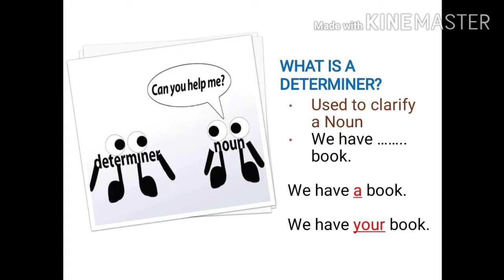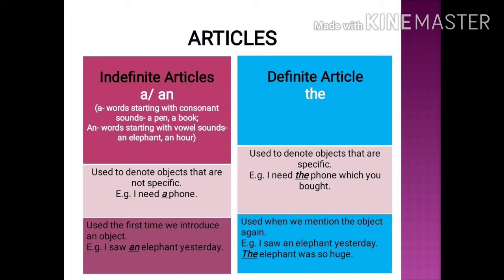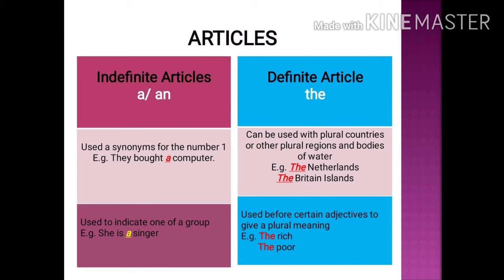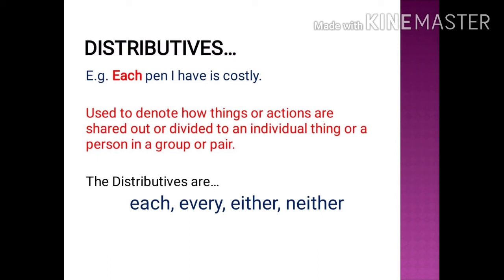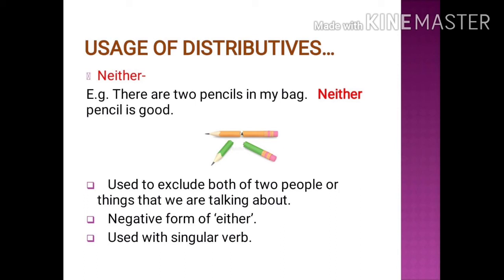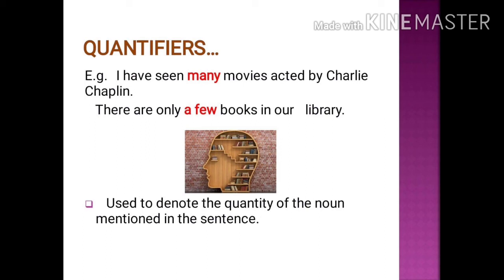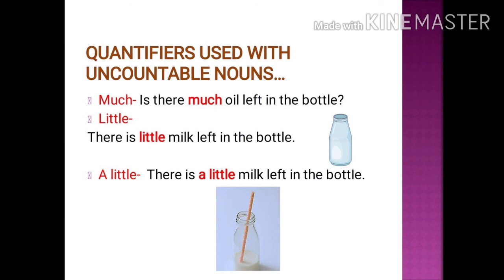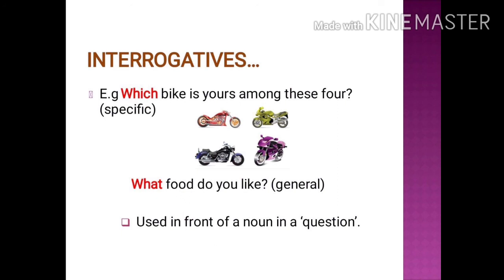DETERMINERS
Explanation of Determiners and Types of Determiners.